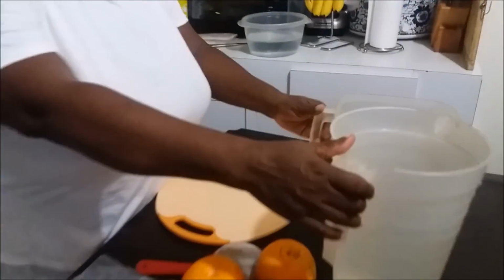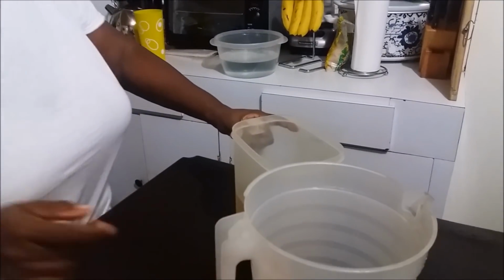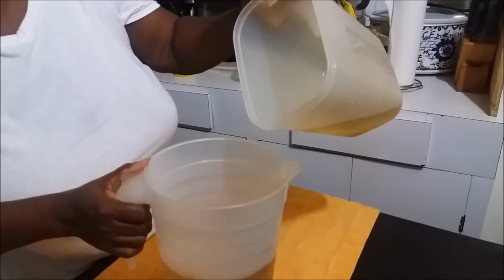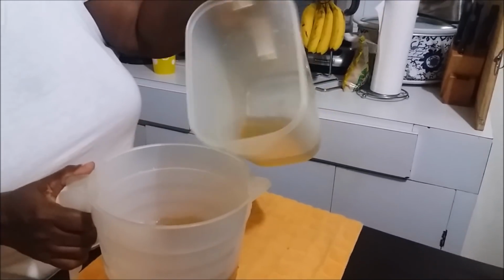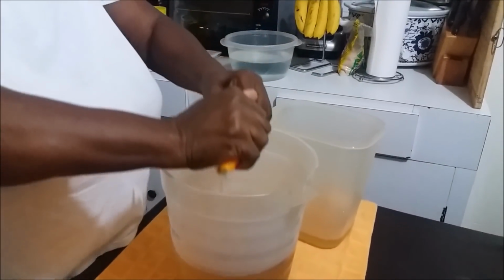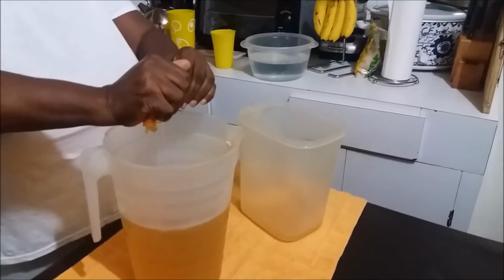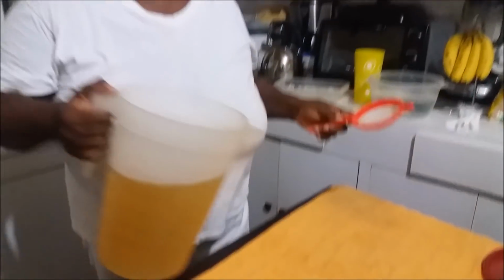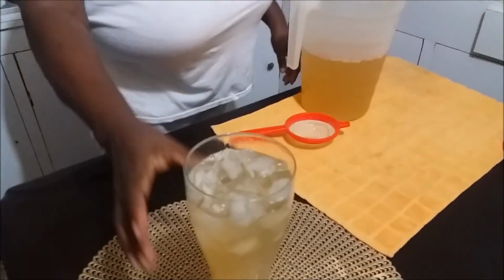Pure Jamaican Lemonade